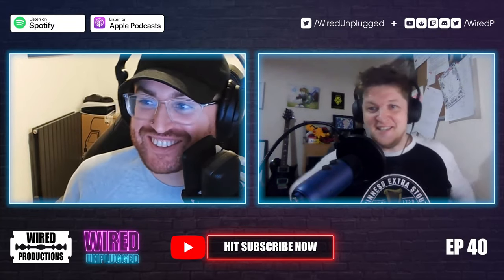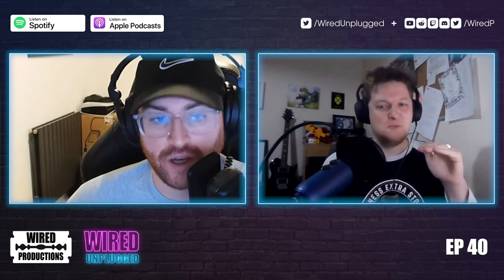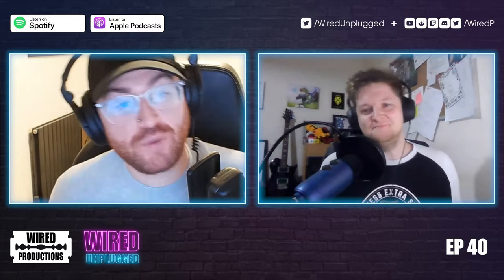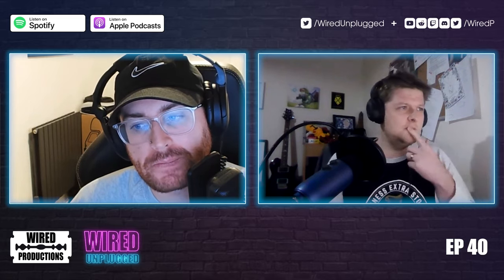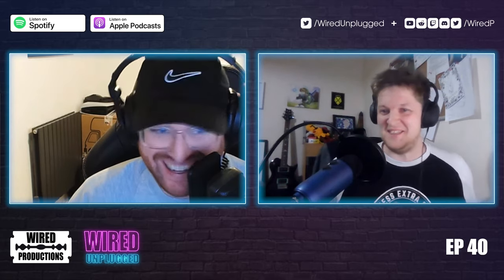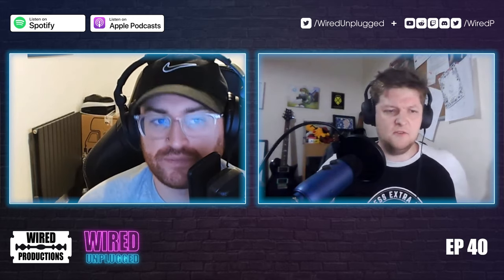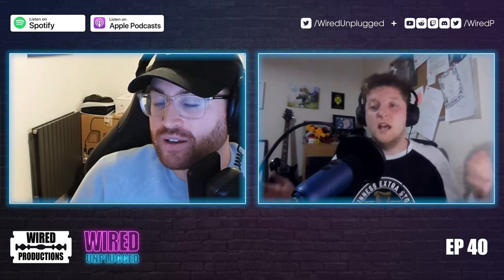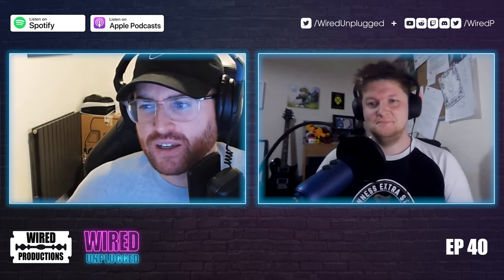The One Where our Heroes Talk Zelda | Ep #40 | Wired Unplugged Podcast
As the Wired Unplugged Podcast enters the 40’s, our heroes Jake and Aaron take a moment to talk grown-up things like moving house, before reverting back to their usual un-adult selves to take a punt at necromancy to divine the big reveals of the upcoming Game Awards, talking all things Tingle (specifically from The Legend of Zelda Majora’s Mask - shudder…) and introduce the gaming populace to a really cool unheard of concept – videogame demo!

Also on Wired Unplugged this Week:
- More Peter Molyneux
- BETA’s and Jobs!
- The leaky conundrum
- Strayonetta and Dickensian Lemmings demos!
- The power, possibilities and pitfalls of a game remake
- What do Fox McCloud, Captain Falcon and a Moon have in common…?

00:00 - Intro
4:00 - Gori & Tin Hearts get Xbox Demos
7:20 - Demo Disc Memories
10:22 - TTGO Beta
14:10 - Jakes Game Award predictions
19:38 - Jakes Elden Ring DLC tangent
22:17 - Aarons Game Award predictions
25:30 - New releases talk
33:34 - The Witcher news
41:30 - Takaya Imamuras new game
45:08 - Question Time
1:04:40 - Outro

Our gang also batten down the hatches and take on an actual batch of listener questions – speaking of which, if you have a question or topic for the show, you can submit them to the team on Twitter to @WiredP or @WiredUnplugged, or via email , if YOUR question is chosen, you’ll get a Wired Productions game of your choice!